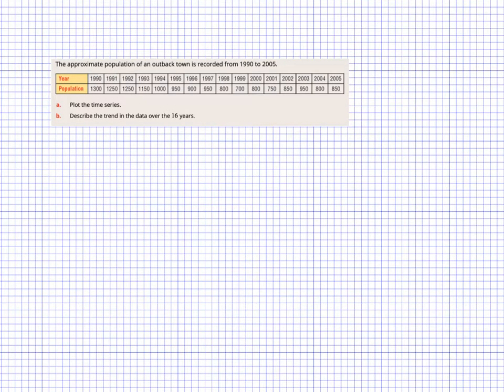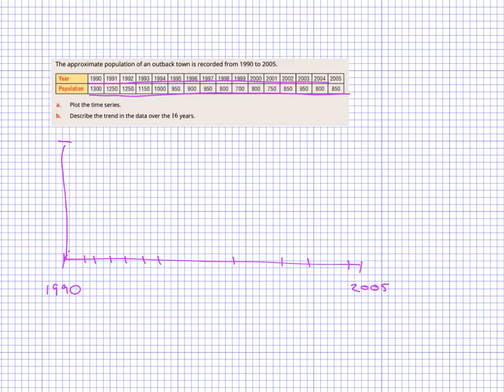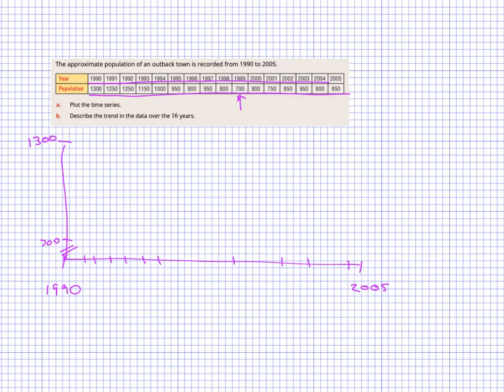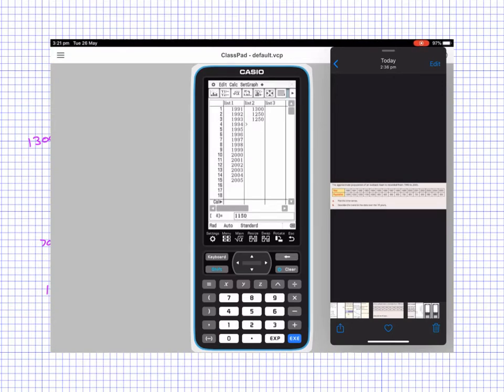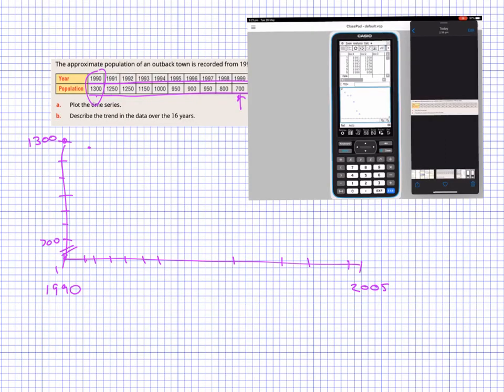Time series 2 Casio